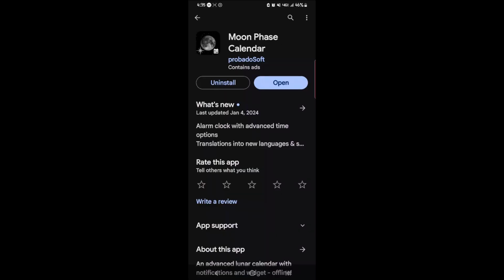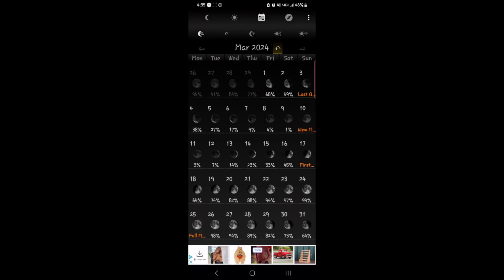Lunar Magick 101: Moon Witchcraft, Rituals, and spells for Beginner Moon Witches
What's up my dudes! In this video, I'll be teaching you all about the magick of the moon.

00:00 Intro
00:33 Timestamps
00:45 Moon Phases
1:21 Moon Correspondence
1:34 New Moon
1:54 Waxing Moon
2:25 Full Moon
3:13 Wanning Moon
4:31 Rituals for Moon magick
4:40 New Moon Ritual
4:53 Full moon Ritual
5:49 Spells for the moon phases
6:35 Moon app

**1. Moon Phases:**
   - New Moon: Set intentions and start new projects.
   - Waxing Moon: Focus on growth and manifestation.
   - Full Moon: Power for rituals and spells.
   - Waning Moon: Release and banish negativity.

**2. Moon Correspondences:
 Each moon phase has its unique qualities that can enhance rituals, spells, or manifestations.

1. **New Moon:**
   -Energy:* Beginnings, setting intentions.
   - *Intentions:* New projects, personal growth.

2. **Waxing Moon:**
   -Energy:* Growth, manifestation.
   - *Intentions:* Attracting desires, building positive habits.

3. **Full Moon:**
   -Energy:* Peak power, heightened energy.
   - *Intentions:* Casting potent spells, reaching goals.

4. **Waning Moon:**
   -Energy:* Release, banishing negativity.
   - *Intentions:* Letting go, cleansing

**3. Rituals:**
   - New Moon Ritual: Light a candle, journal your goals.
   - Full Moon Ritual: Cast spells, charge crystals under the moonlight.

**4. Spells:**
   - Abundance Spell: Use Full Moon energy to attract prosperity.
   - Love Spell: Channel the waxing moon for romance.

**5. Moon Water:**
   - Place water under moonlight for a lunar-infused potion.
   - Use in rituals or sprinkle for purification.

1.
2.
3.
4.
5.

Have a good day, night, life. Enjoy yourself and be happy